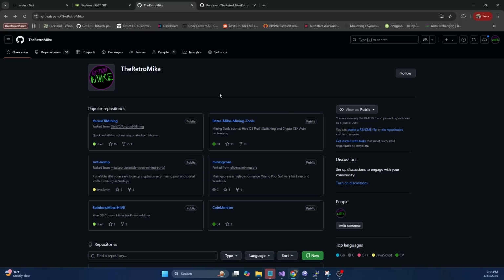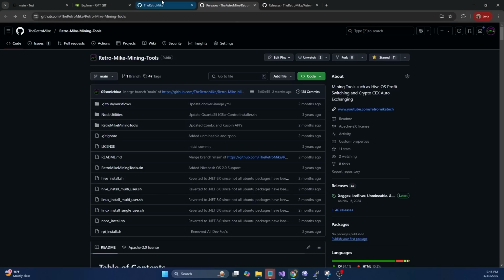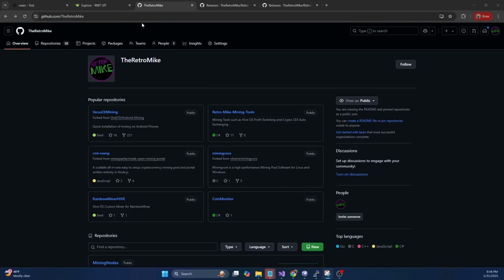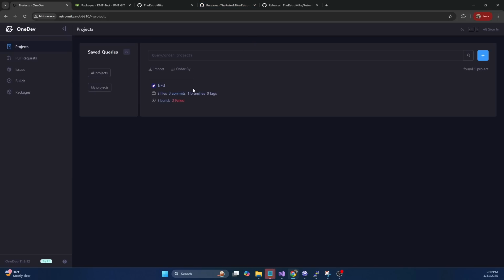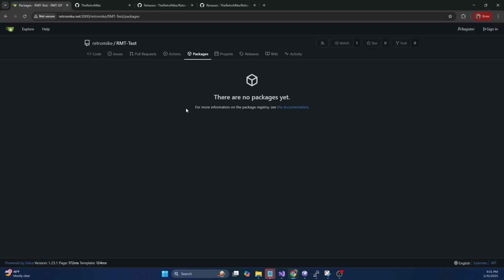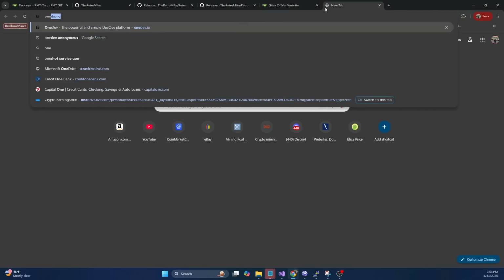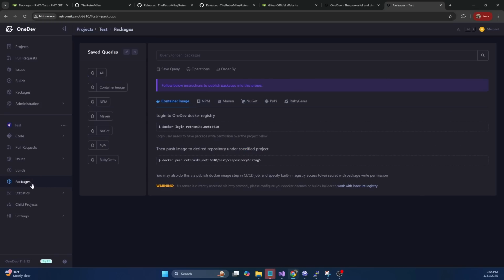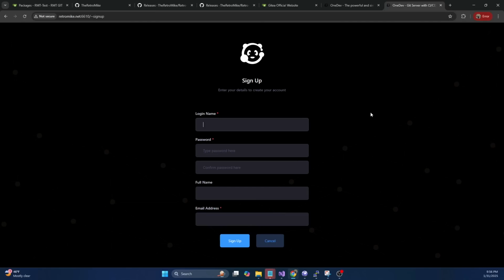GitHub Restricted My Account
GitHub restricted my account making it extremely difficult to contribute to Open Source projects and release packages while remaining fully transparent

In this video I go over what happened, their lack any type of reasonable explanation, and what my move forward options are

Amazon Store

Passive Income Apps:
Honeygain